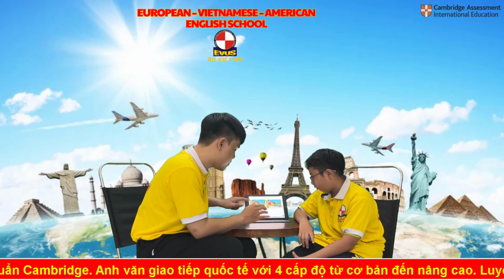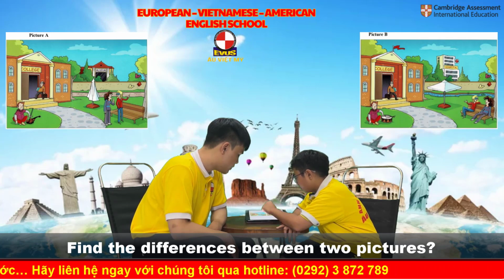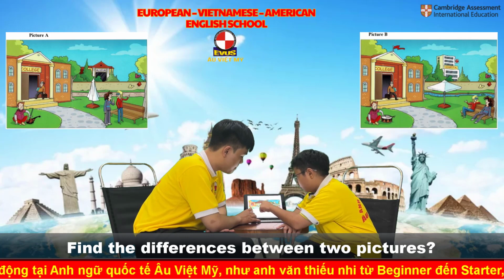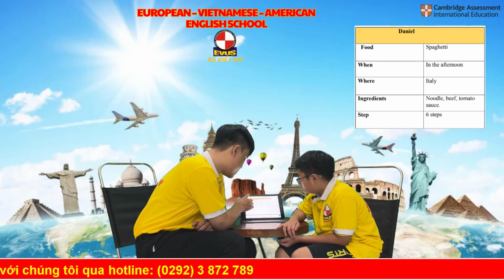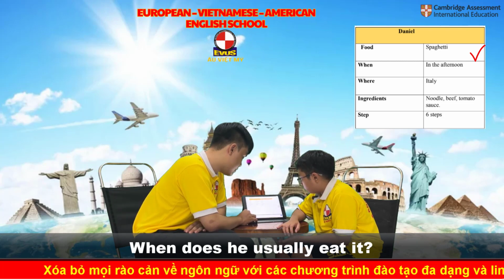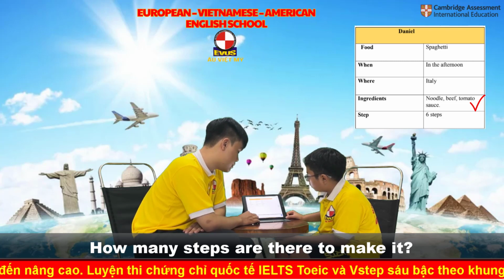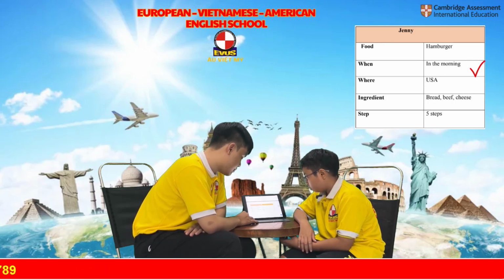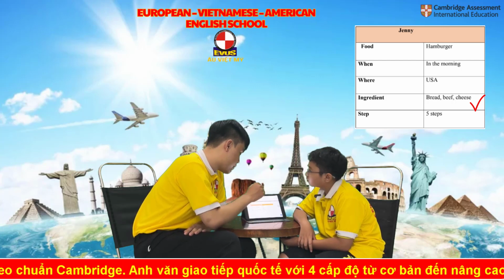Talk about your favourite food and how to make it - FLYERS 1A - DƯƠNG SĨ NGUYÊN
🏠 178, Đường 3/2, Ninh Kiều, Cần Thơ
☎ Hotline: (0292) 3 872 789

📝 Với giáo viên cực chất, siêu dễ thương & giàu kinh nghiệm luyện thi chắc chắn bạn sẽ hài lòng ngay từ buổi học đầu tiên. Tại sao bạn không thử?
🎯 CAM KẾT 💯% học viên đạt chuẩn đầu ra, kịp thời ra trường và dễ dàng tìm việc như ý.
Cám ơn mọi người đã theo dõi và ủng hộ ÂU VIỆT MỸ